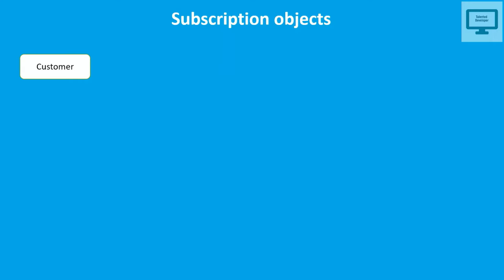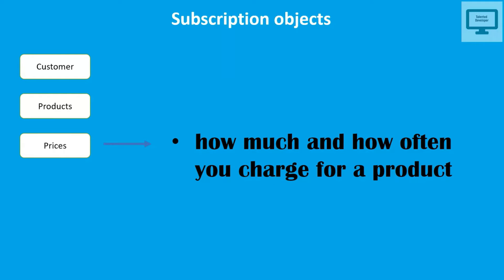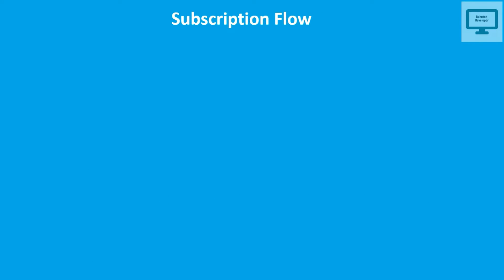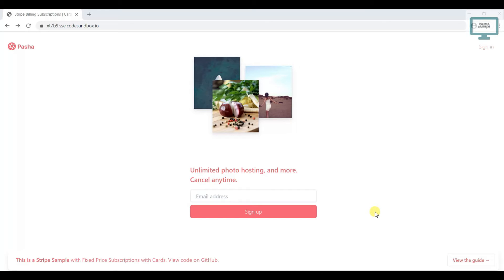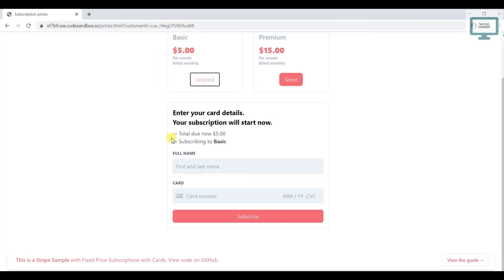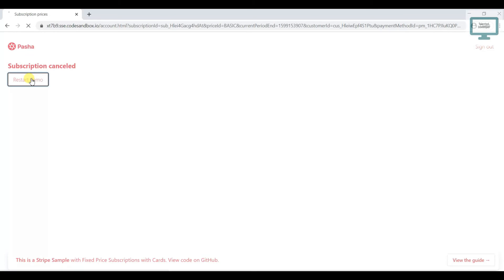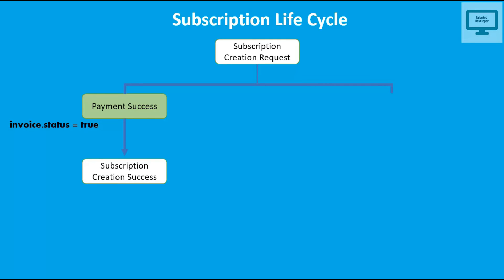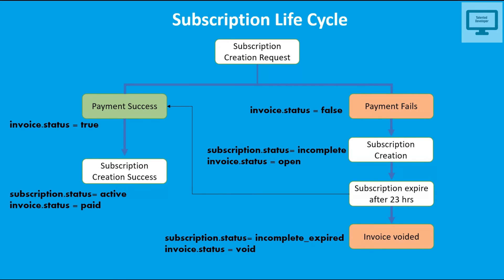How stripe subscriptions work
Stripe subscription tutorial

Stripe Subscription Object : 00:18
Stripe Subscription Live Example: 03:08

Related Query :
stripe subscription tutorial,
stripe subscription,
how subscriptions work within Stripe,
Subscription objects,
Stripe Billing,
stripe billing subscriptions,
stripe payments,
stripe subscription tutorial,
How to create a Stripe plan,
stripe tutorial 2021,
stripe subscription,
create stripe subscription,
stripe subscription workflow,
subscription lifecycle